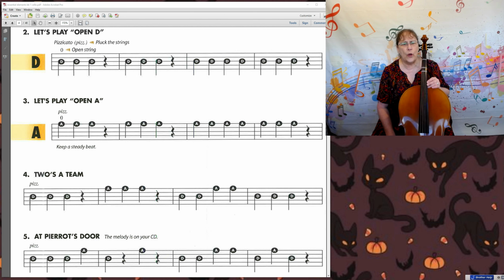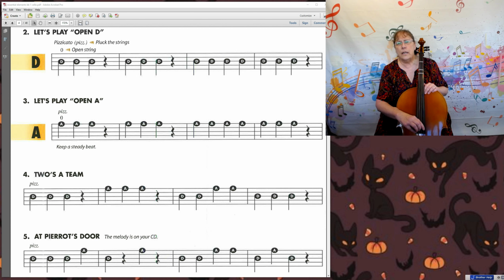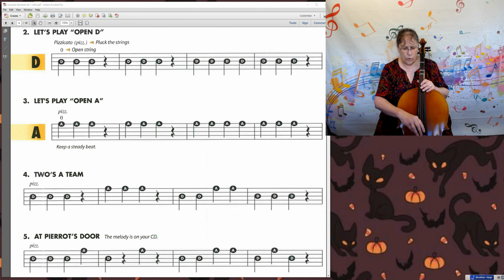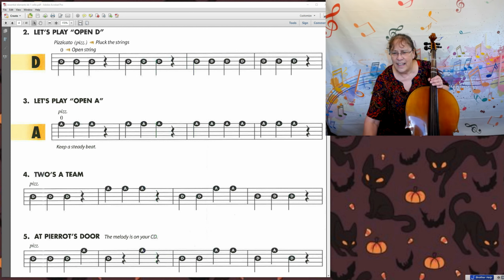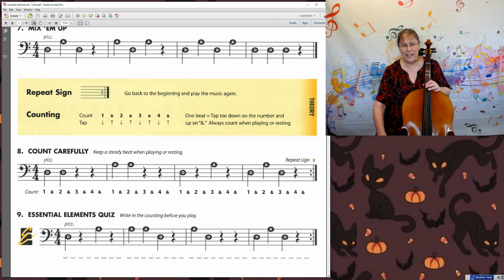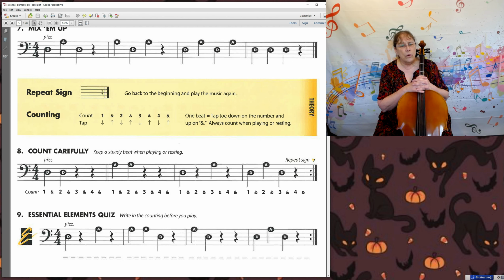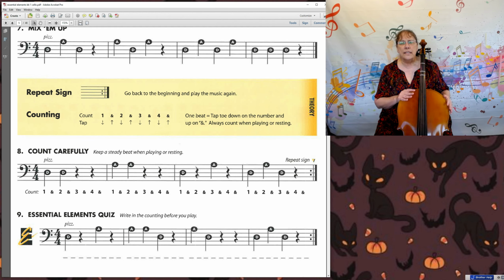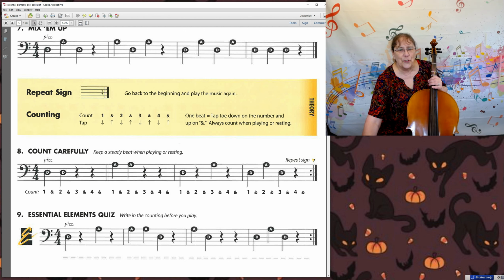Essential Elements 2000 - page 4 and 5 - cello